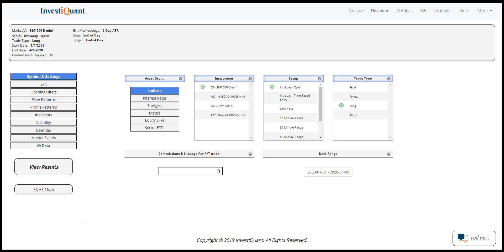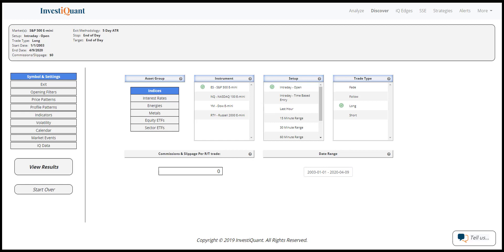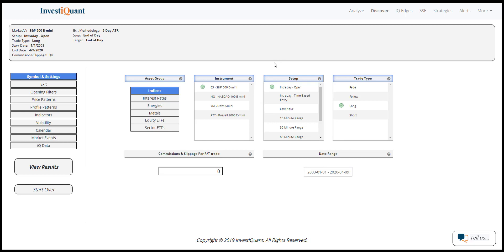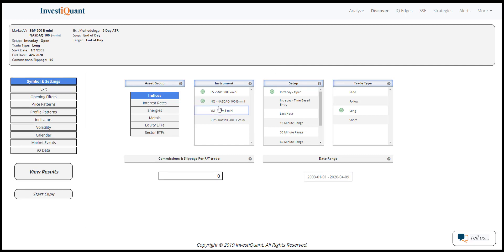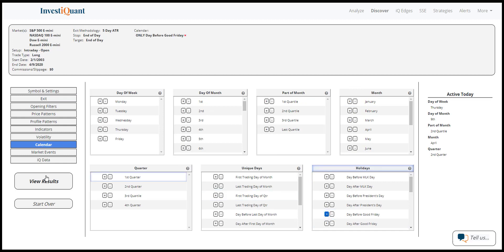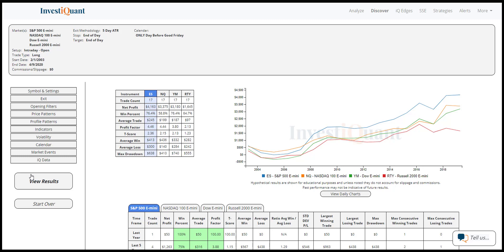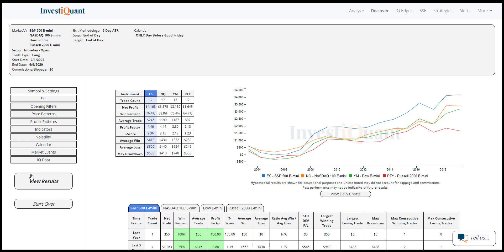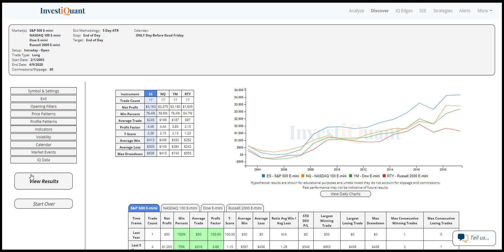Tomorrow is Good Friday, let's look at a seasonality study based on that.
To learn more about the platform used in the video go